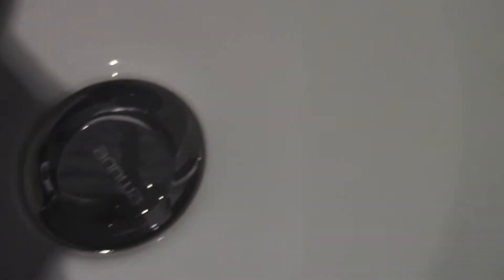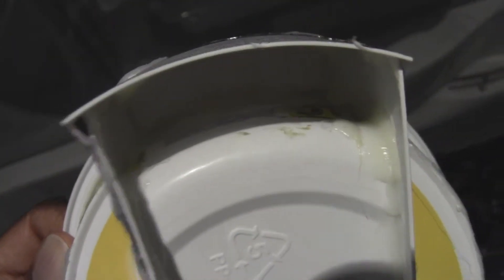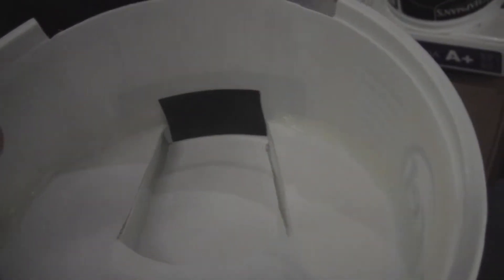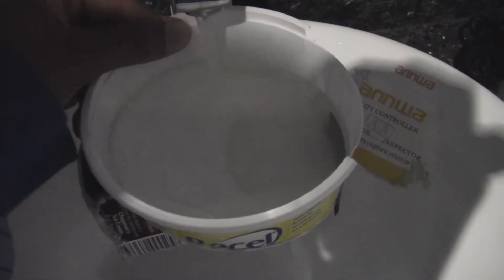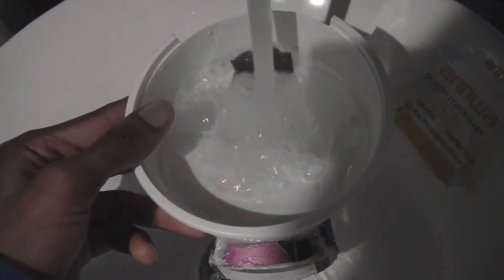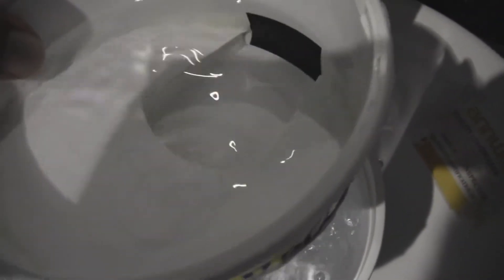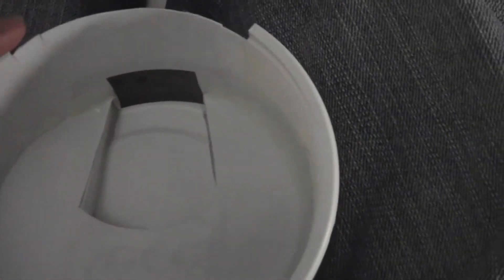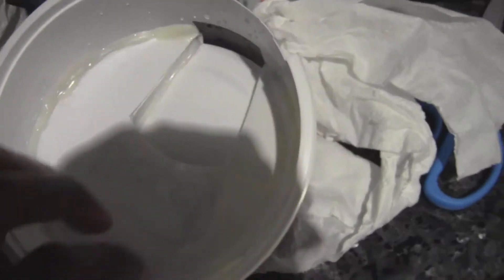Home Made Toilet (A) Mini Project Part 3